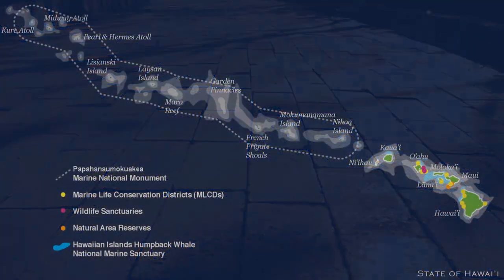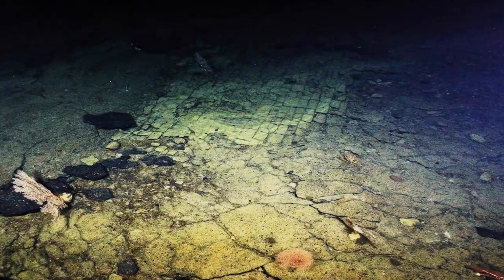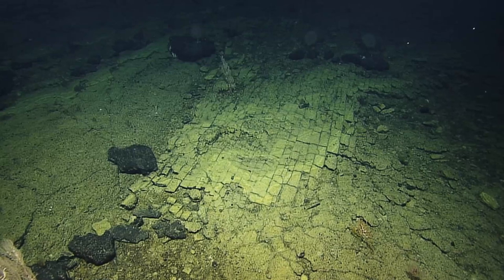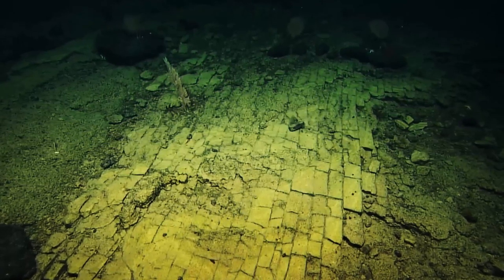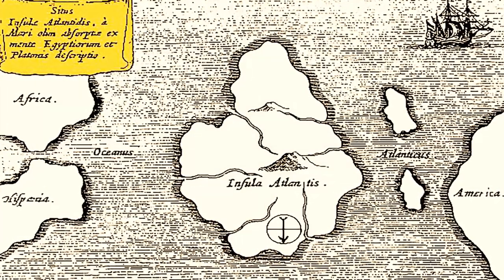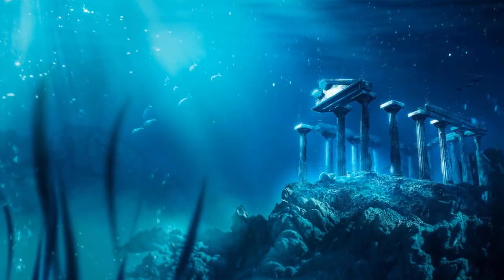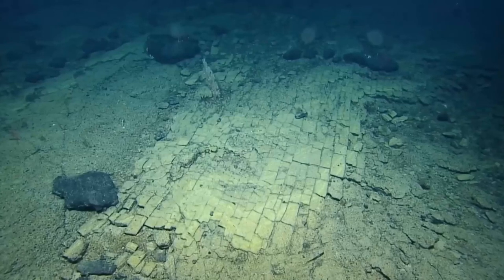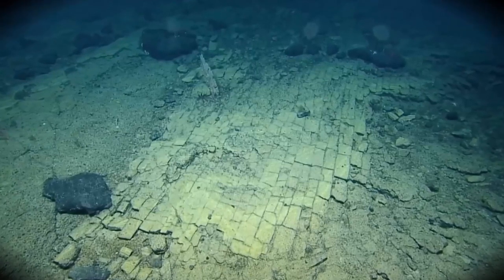Yellow Brick Road To Atlantis Found In Hawaii? 🧱